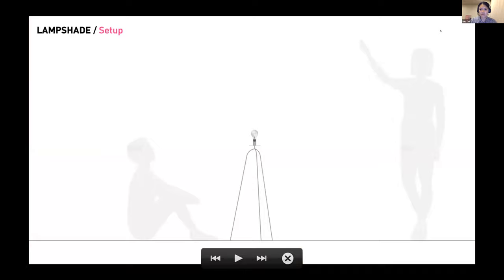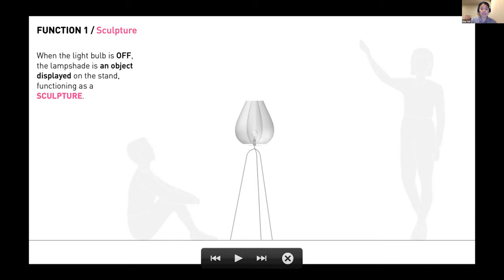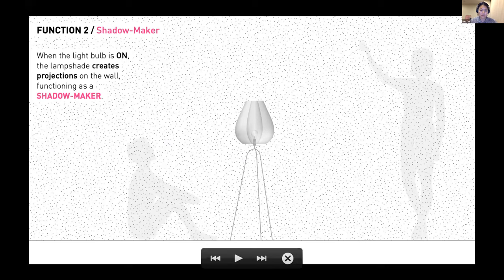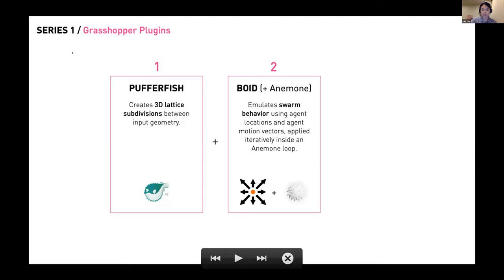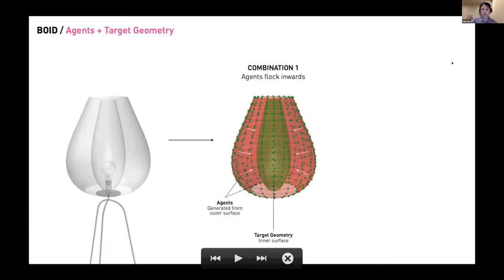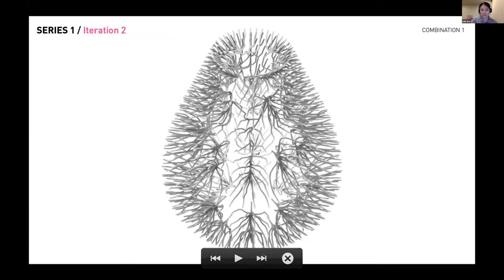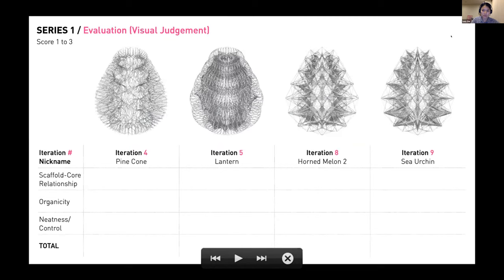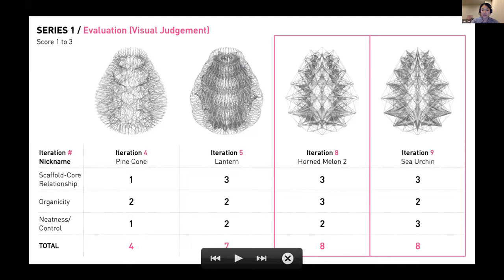MIT Superseding Parts Computing Wholes | Final : Inez Ow, Computational Design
MIT 4.s56 Superseding Parts Computing Wholes Final Presentations
Spring 2020 - Special Subject in Computation

STUDENT: Inez Ow, MArch Student at MIT SA+P
PROJECT: "Lamp Shade"

REVIEWERS:

George Stiny - Professor of Design and Computation
Terry Knight - Professor of Design and Computation
Marcelo Coelho - Head of Design at Formlabs / Lecturer at MIT
Maroula Bacharidou - Lecturer at MIT
Diego Pinochet - Phd Student at MIT

New Balance Athletics//
JF Fullum - Senior Design Director
Chris Wawrousek - Senior Creative Design Lead
Dana Maringo - Computational Designer

TA:
Alexandros Charidis

COURSE OVERVIEW:
Re-thinking part-whole relationships for advancing computational design innovation

This class aims to employ computational design with a critical inquiry of conventional part-whole relationships: the goal is to discover new definitions for parts and arrive at out-of-the-ordinary wholes. Parts exist only for purposes of figuring and describing and thus, don’t directly compose the whole (A.W.) Novelties in design and arts happen when established part-whole relationships are challenged: bladeless fan by Dyson, 3D-printed unibody midsoles by New Balance and Shape Grammars enterprise, all emerge when parts get re-defined, re-configured and even completely diminished as we know them.